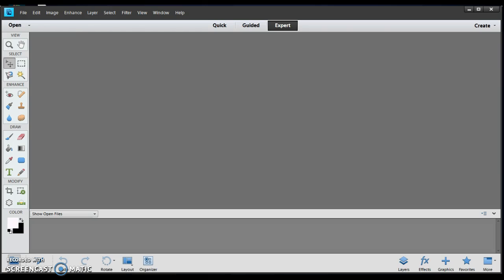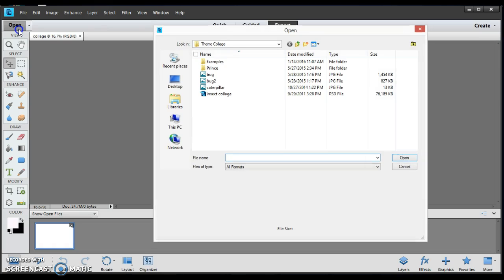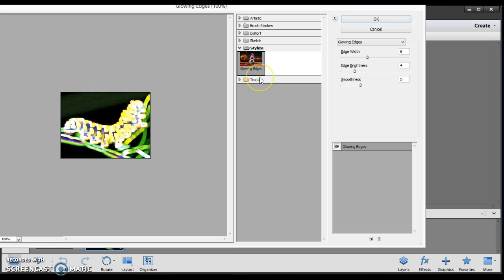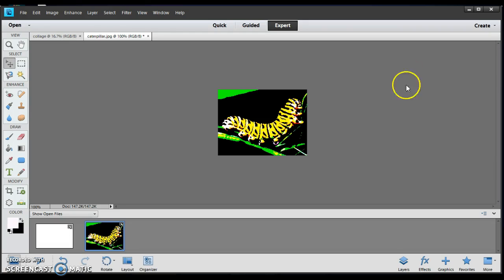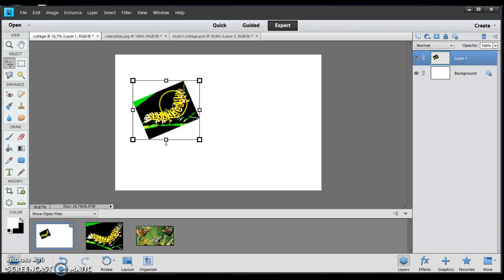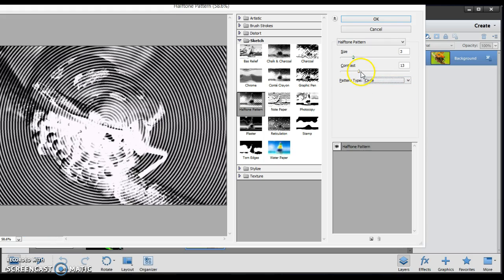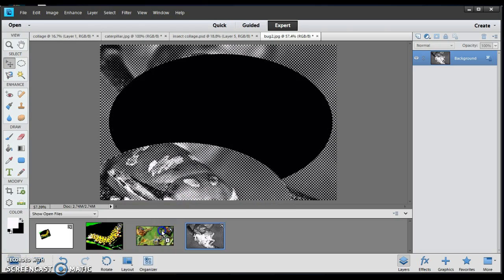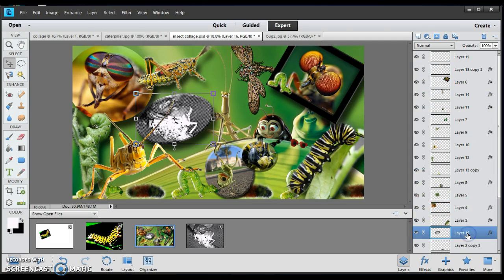Collage using Photoshop